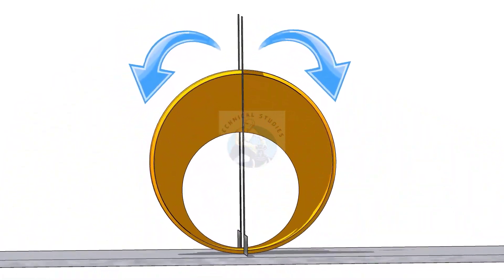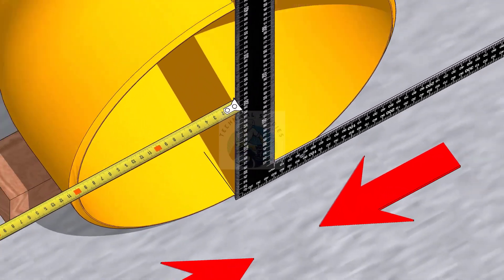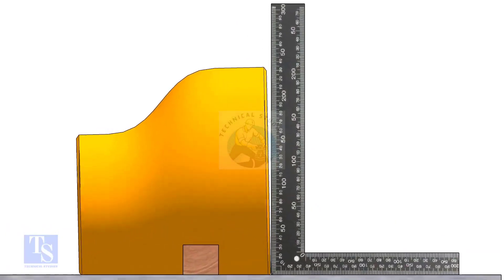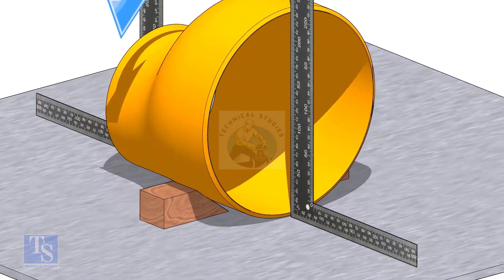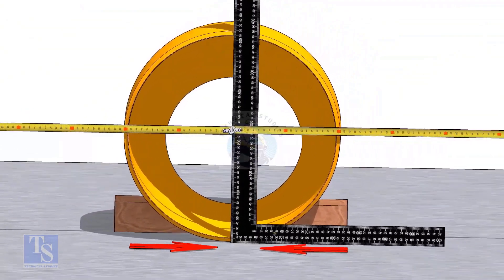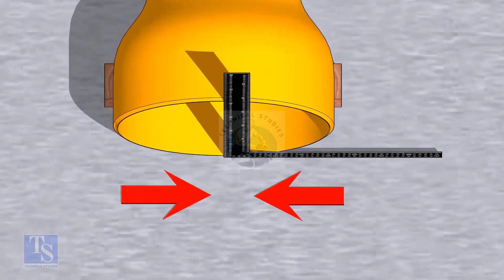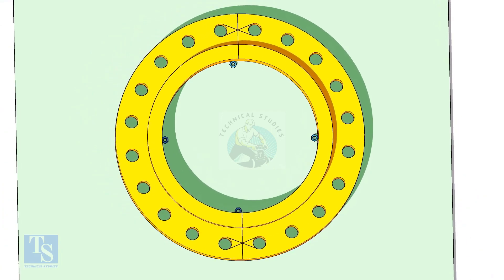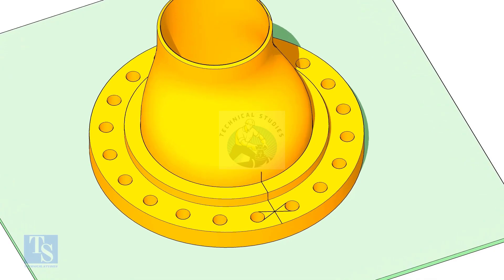How to fit up Eccentric Reducer to Slip-on Flange.